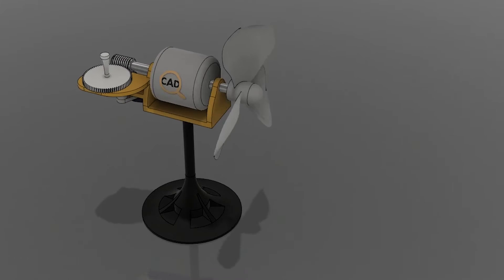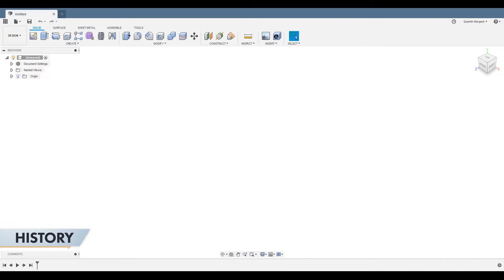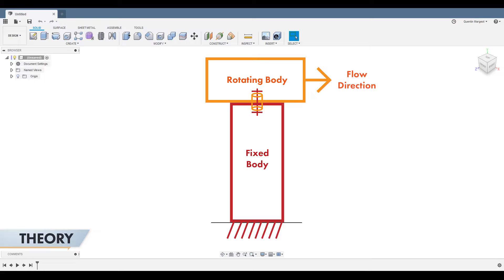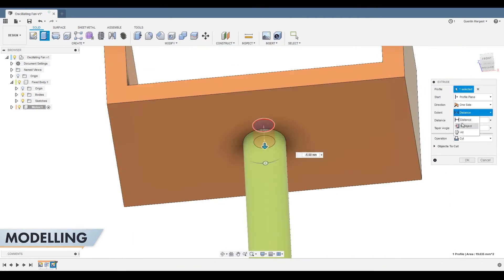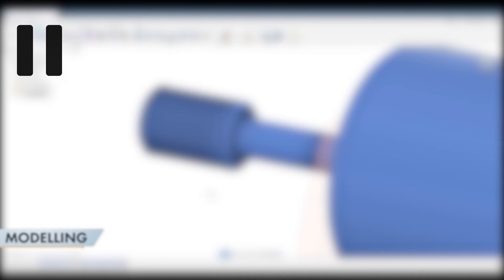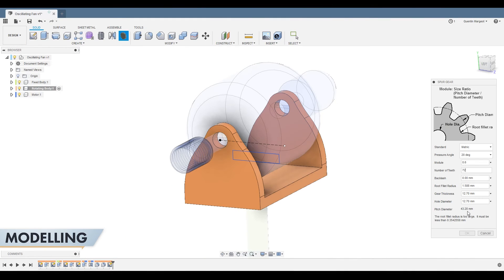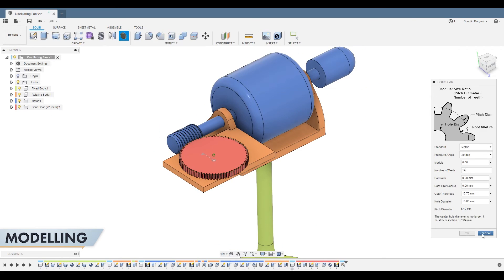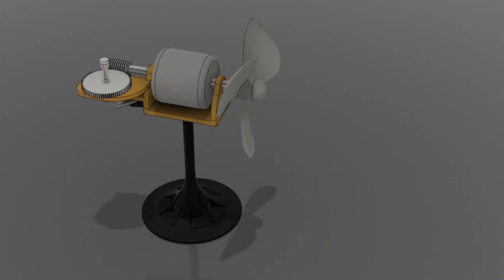The Oscillating Fan | Modelling Mechanisms #1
Modelling Mechanisms (MM) aims to show the beauty of mechanisms & 3D modelling. In this series of videos, we will explore the world around us as well as History to look at the most beautiful, creative & original mechanisms. They will range from the invisible mechanism that you and I use every day, to more sophisticated contraptions used on aircrafts, all the way back to Da Vinci's never built machines.

Using Fusion 360, join me on an adventure to understand what the bright minds of our world invented to improve our lives.

Today's episode concerns the oscillating fan. We all have used one at least once in our life, and I cannot be the only one who wondered why pushing that little button at the back activates the rotation of the ensemble, and how it only covers a specific range instead of turning completely around itself.
While the mechanism looks simple at first, it is truly a beautiful use of very simple mechanical elements (levers and gears) to convert the rotation of the motor into the fan's back and forth movement that we see on the exterior.

I sincerely hope you'll enjoy the video, and I cannot wait to hear your feedback.

Note: I am absolutely not sponsored or encourage in any sense by Fusion 360 to make this video.